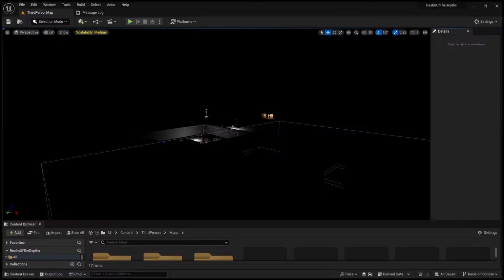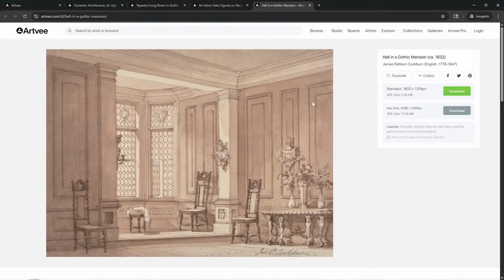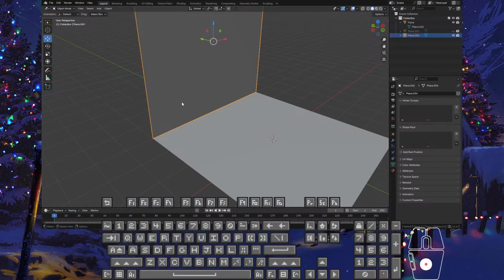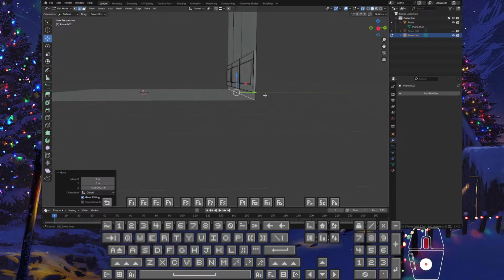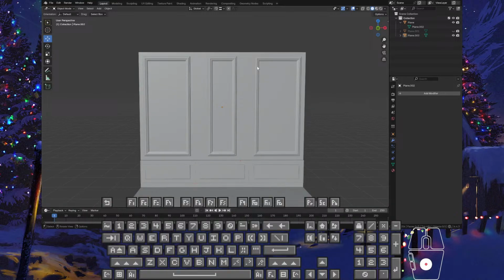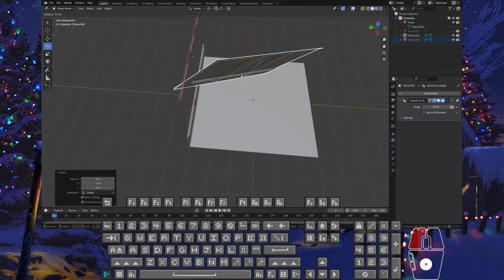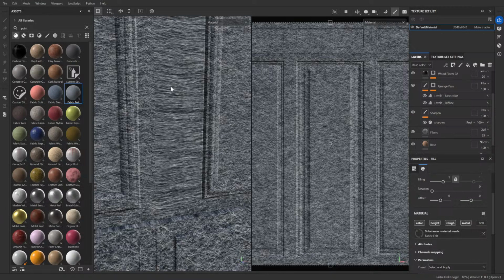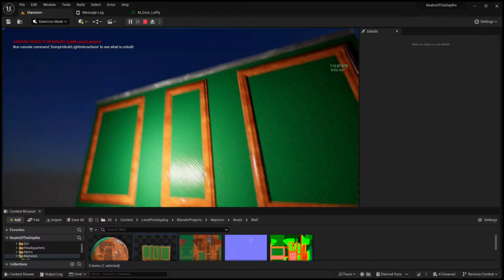I'm making a Co-op Horror Game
Since the start 2024, I've been working on creating my own horror game inspired by some classic horror titles of the late 90s!

If you want to see progress on the horror game I'm working on, check out some of the previous streams!